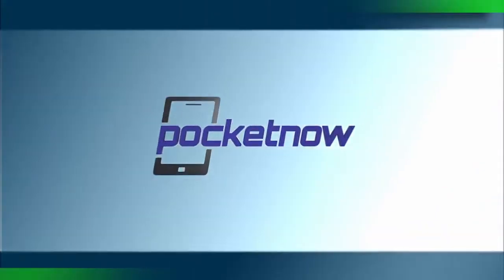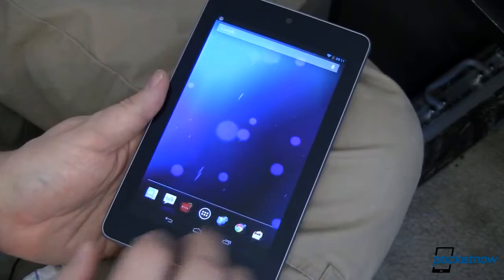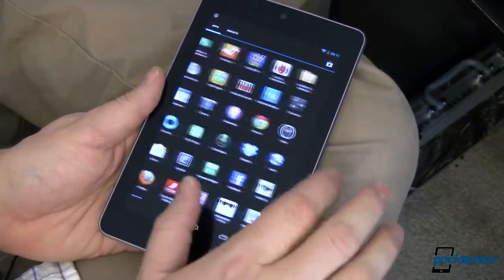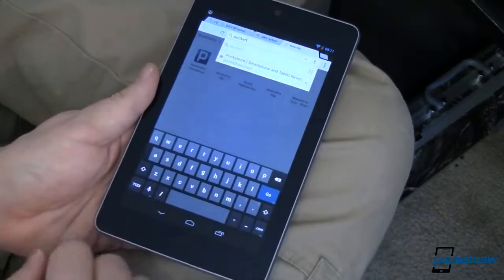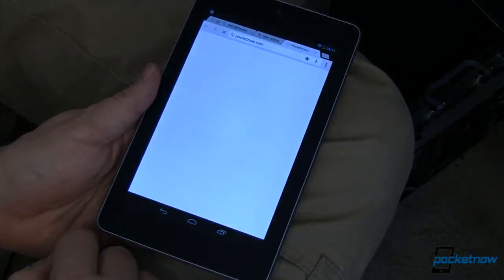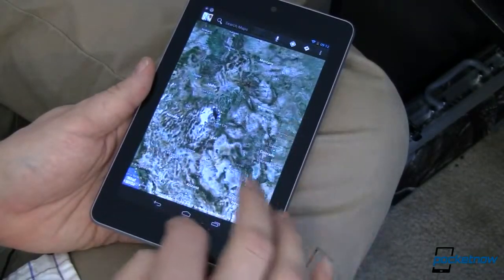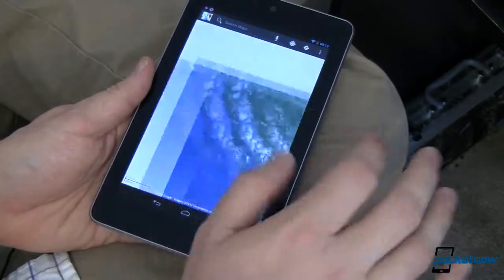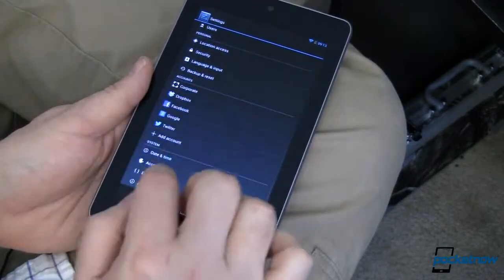This App Might Instantly Make any Android Noticeably Faster